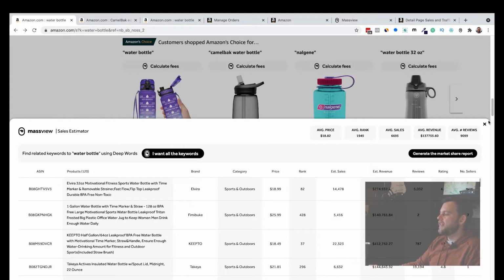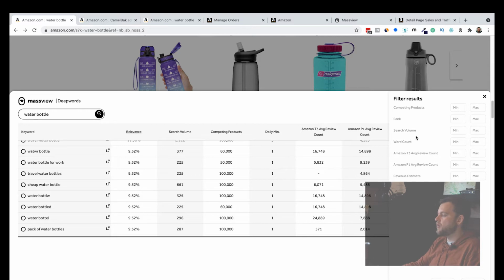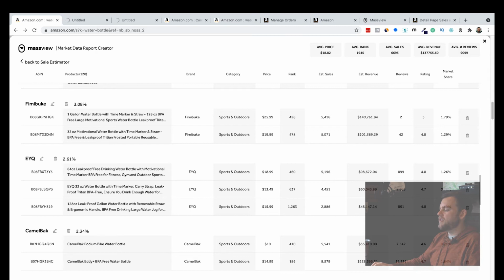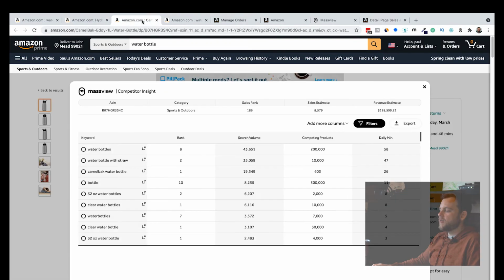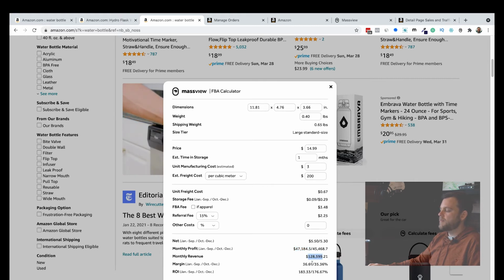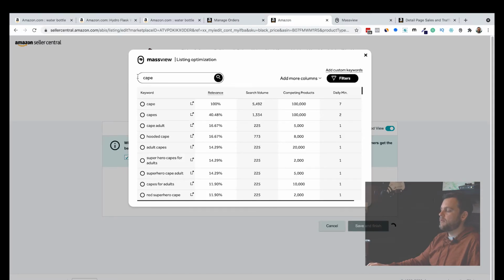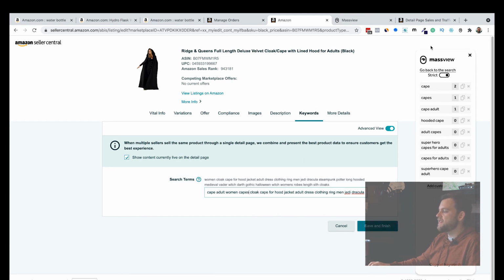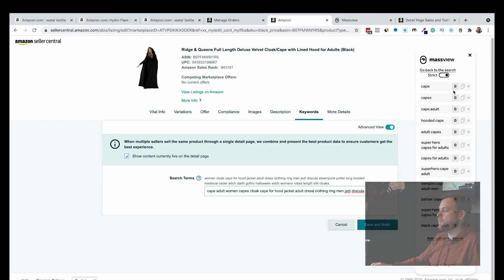Best Chrome Extension for Amazon Sellers | Monocle by Massview | Convenient Amazon Seller Tools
The Best Chrome Extension for Amazon Sellers: Introducing Monocle by Massview.

This video covers 7 current tools available right now when you download the Massview extension from the Chrome web store. These tools will help you with everything from product & market research to getting feedback and launching your product to the top.

00:00 - Intro and Setup
00:26 - Sales Estimator (check approximate sales numbers for any product)
00:41 - Keyword Data & Analysis (tools for Amazon SEO, product research, market strategy)
01:30 - Marketshare Report (understanding your market)
02:26 - Competitor Insight (ASIN lookup)
03:05 - FBA Profit Calculator (check a product's profitability against all your costs)
04:05 - Auto-Request Reviews (for every purchase in your Seller Central)
04:34 - Listing Optimization (find top keywords related to yours and quickly add them to your listing)

This extension is available to all Massview users (the free tier provides limited access to most of these, while our Pro plan will give you unlimited access to everything).

Want access to these Amazon Seller Tools?

Sign up for Massview here to start using the Chrome extension